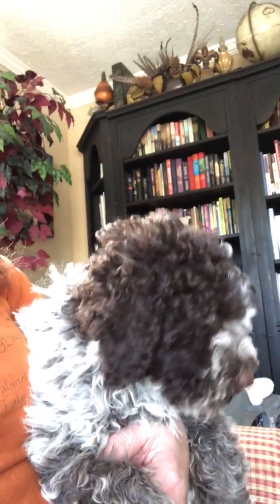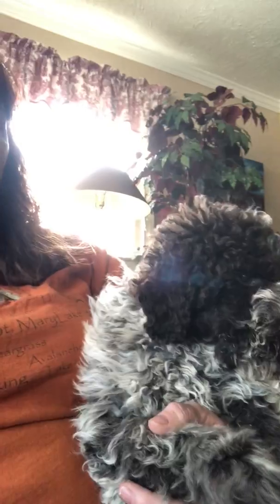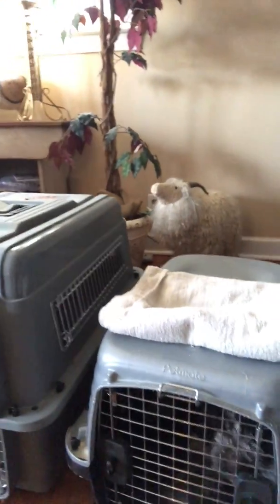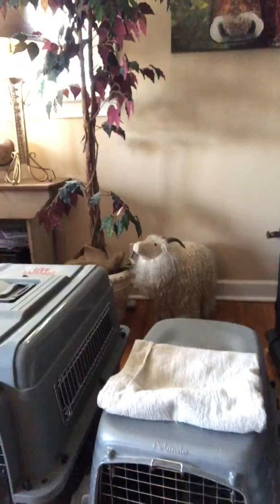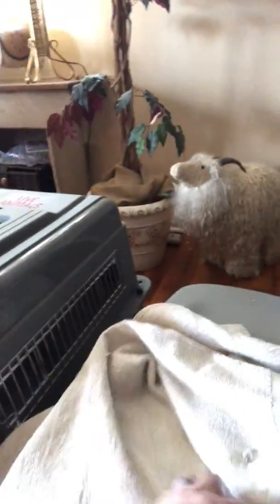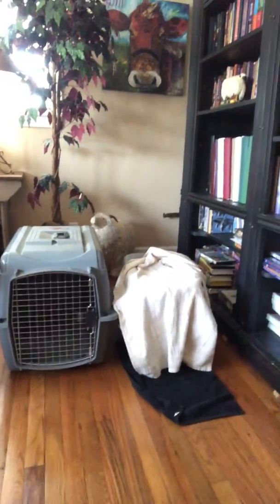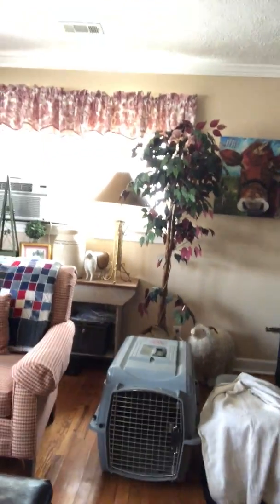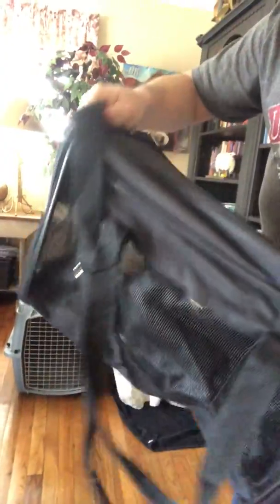Crate Training Session 1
We discuss our thoughts on crate training, crates, and different house breaking ideas.